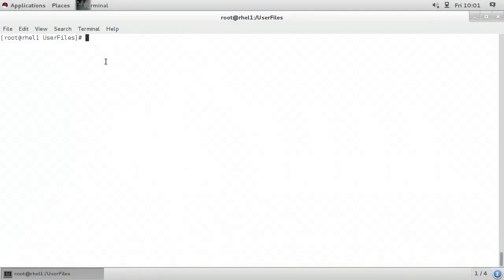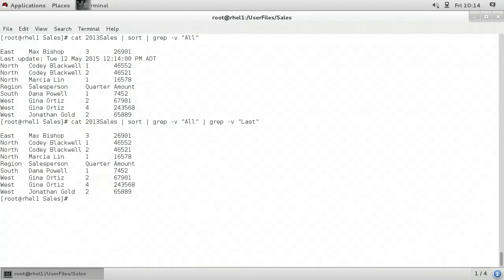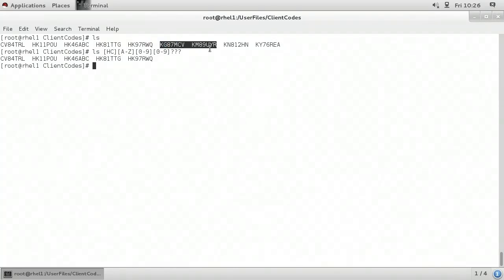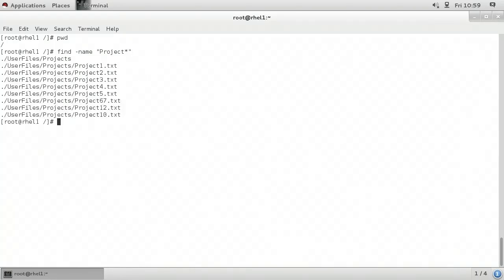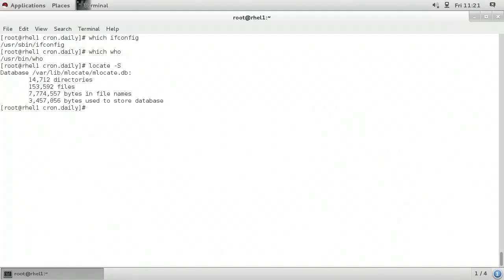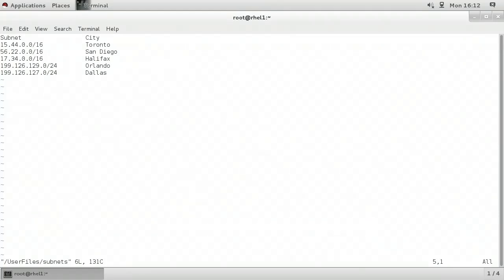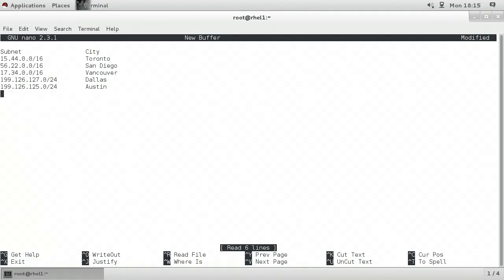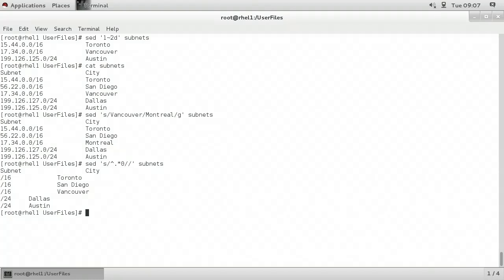File Management - 4 | (RHCSA) Red Hat Certified System Admin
00:00:00 Viewing and Comparing File Contents from a Shell
00:04:33 Using Relative and Absolute Paths
00:07:25 Creating Aliases and Links
00:15:08 Customizing the Bourne Again Shell
00:20:09 Creating and Editing Files in the Shell
00:23:46 Exercise: Use Gnome and the BASH Shell